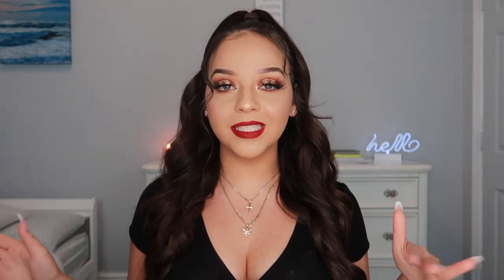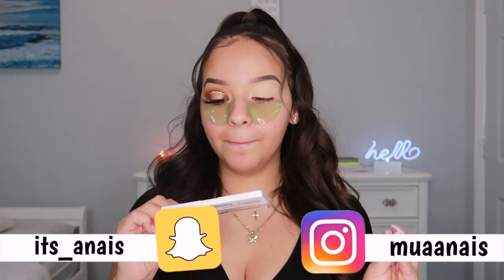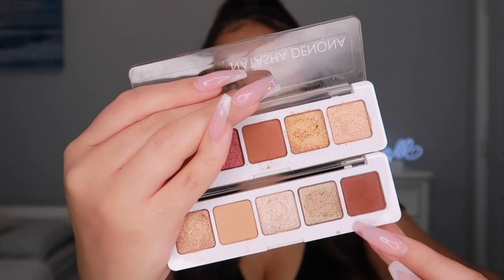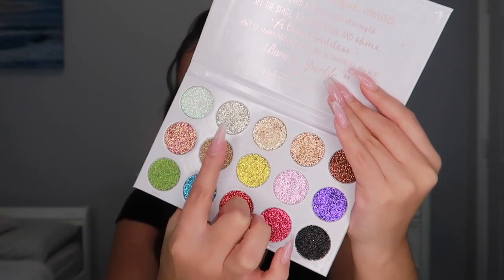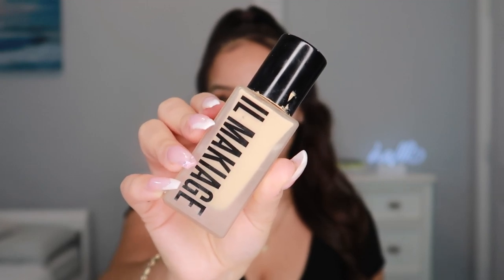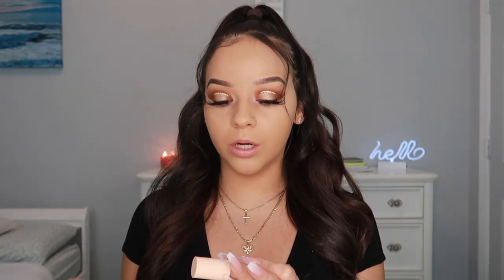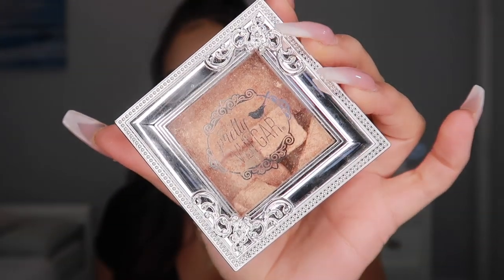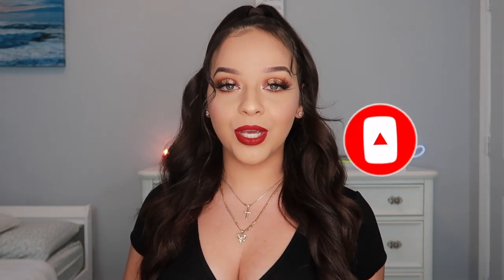HOLIDAY GLAM GRWM | MAKEUP + HAIR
Holiday glam just to sit in my living room on Thanksgiving 😇 LMAO
If you guys recreate this look then be sure to tag me on all of my social medias for a repost ♡ love you guys!

Dodolashes: MUAANAIS
Sweetheart lashes: MUAANAIS
Sheree cosmetics: Anais10
Nephrite beauty: MUAANAIS
Flutteredbyro: Anais